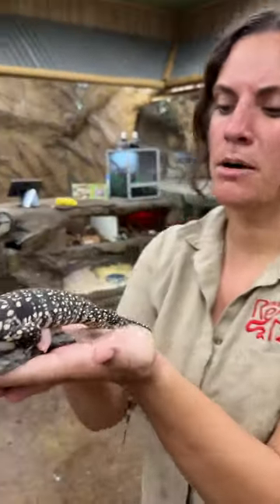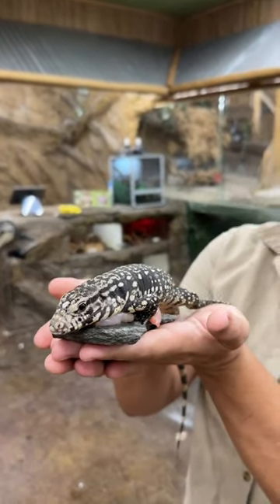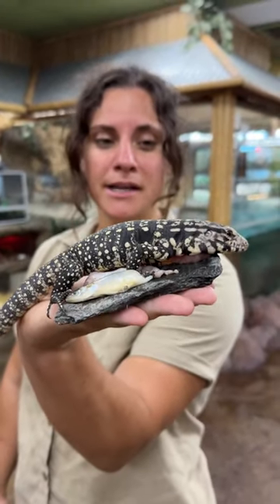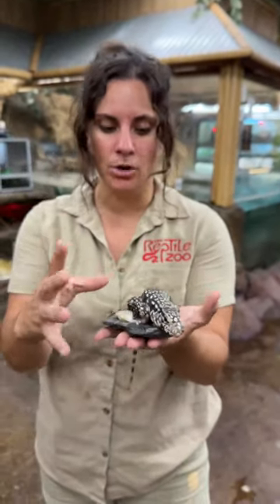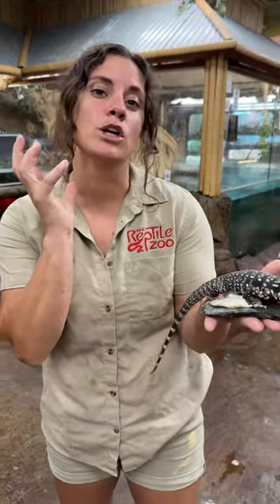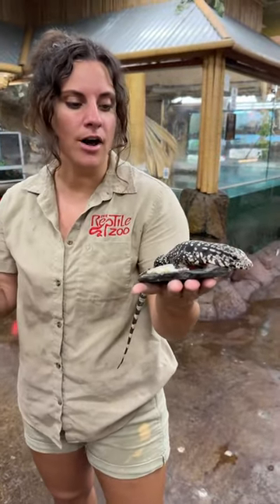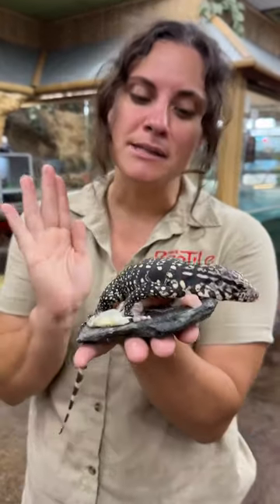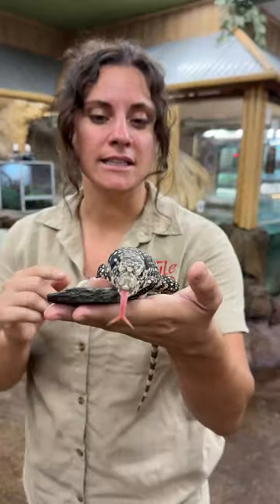Look How Cute this Tegu is!😍 He deserves a mini mukbang😂